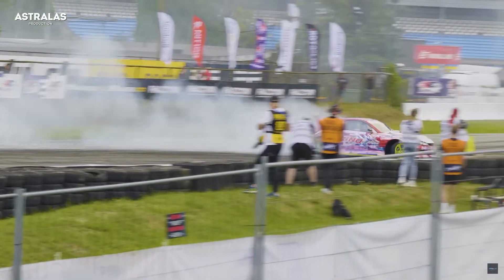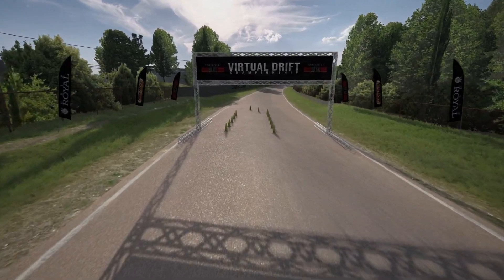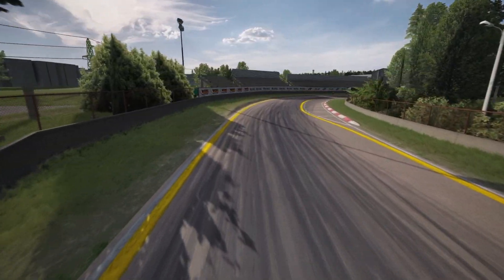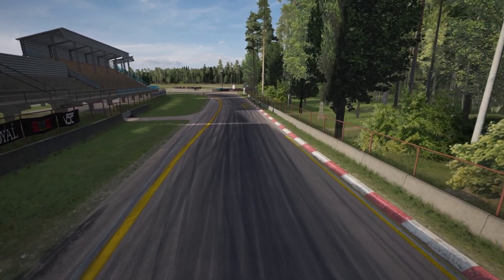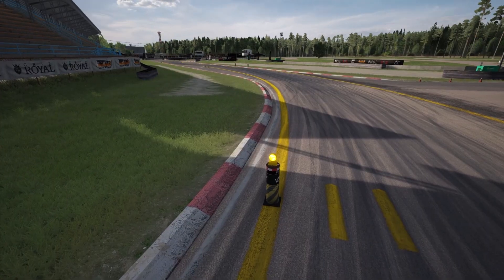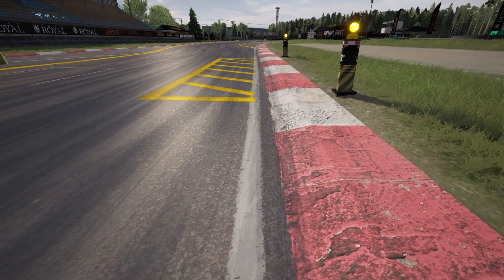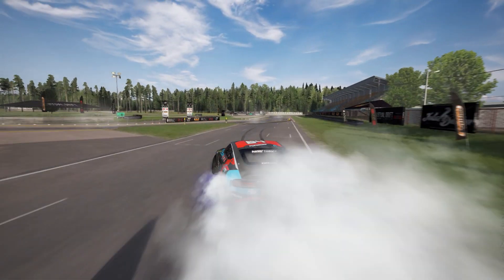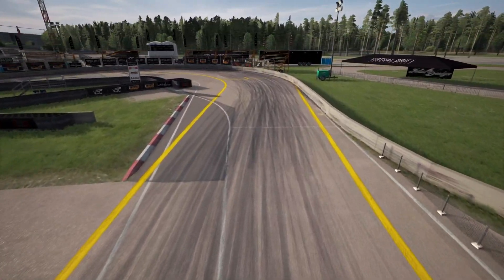Mastering Bikernieki (Riga) | Forsberg Racing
Let's master Bikernieki!

Bikernieki or Riga is located in a small eastern European town (compared to other cities) called Riga, Latvia. It has been coined as one of the gnarliest tracks in the world with its high speed and super technical corners. And with that, makes it one of the most difficult tracks to master. I hope you all enjoyed this video and are one step closer to mastering Bikernieki!

Shoutout to VDC for making such an awesome reiteration of the track

Want Forsberg Racing Cars? for all the cars!